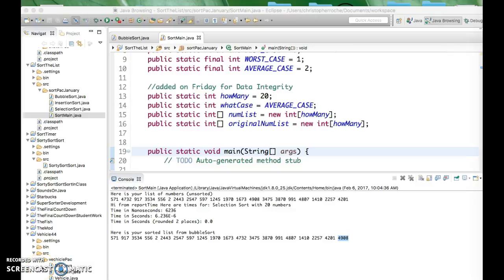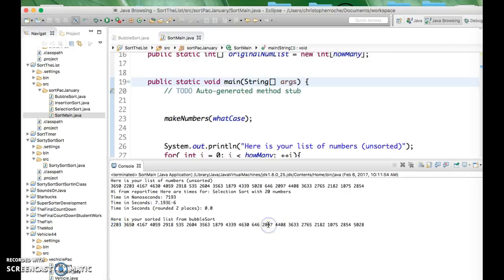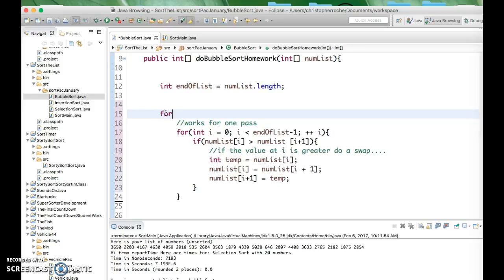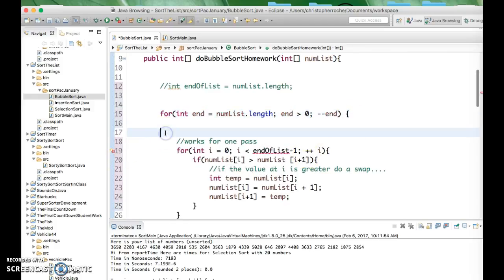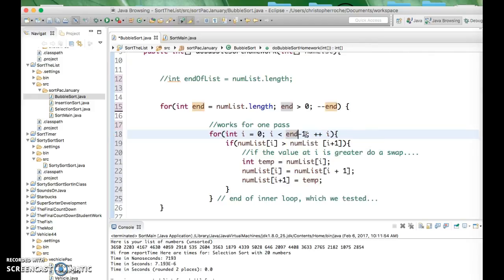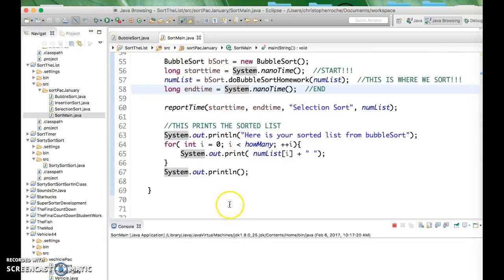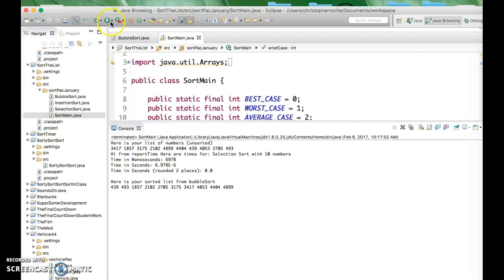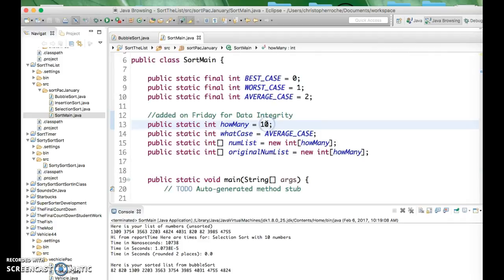Java II Finishing Bubble Sort